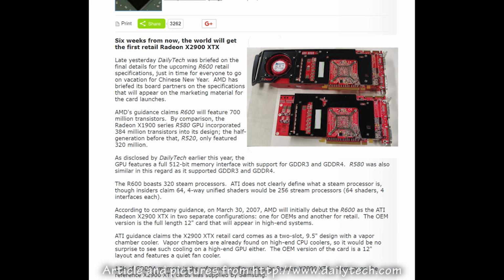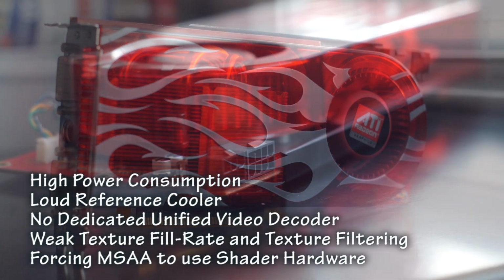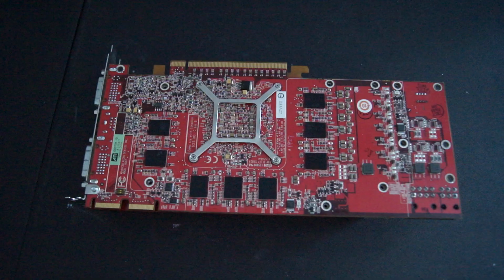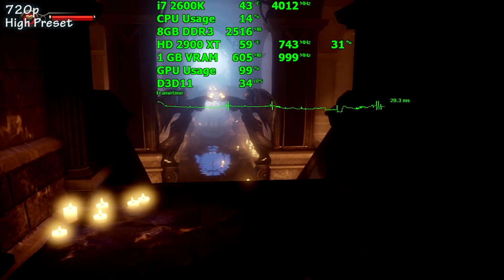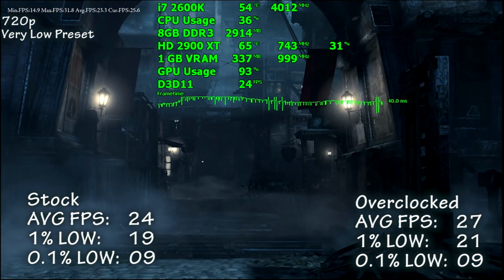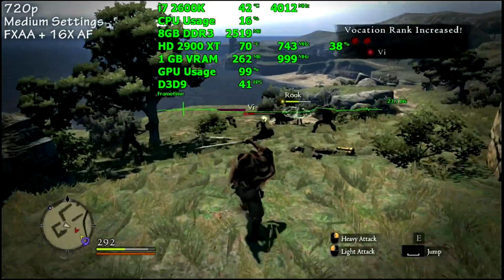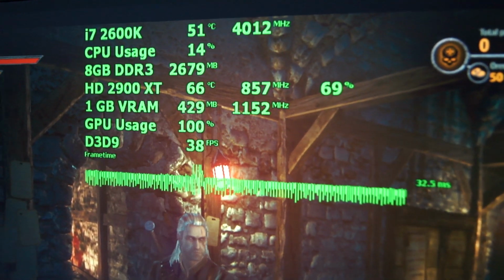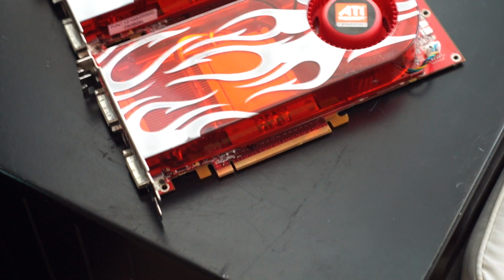The Ambitious Radeon HD 2900 XT 1GB GDDR4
Hello Everyone,

Every little helps, as it enables me buy new and used hardware to test on the channel.

(United States)
(United Kingdom)

***Sign up for Humble Bundle Monthly! $12 a month for Amazing games!

***Great pricing on popular PC, PS4, and XBox games! ***

***Are you a YouTube creator focused around gaming? Check out the Union For Gamers! ***

All gameplay footage was recorded with an external capture device at 1080p/30fps.